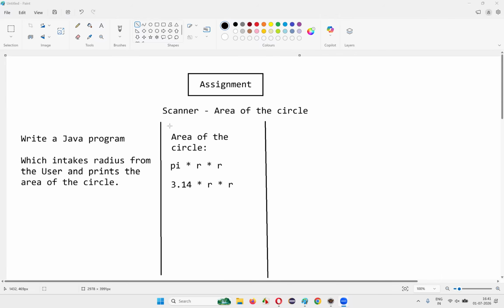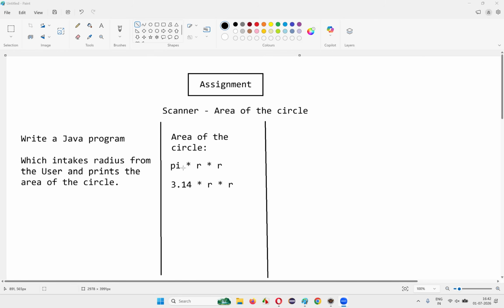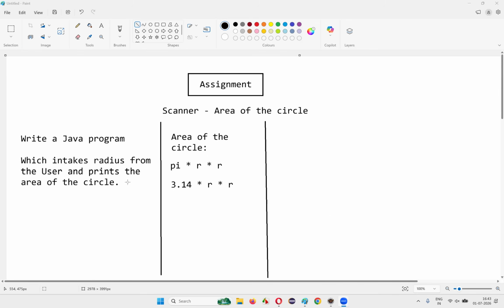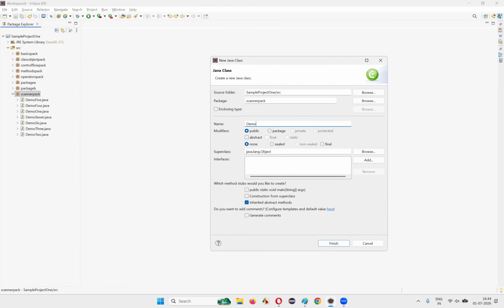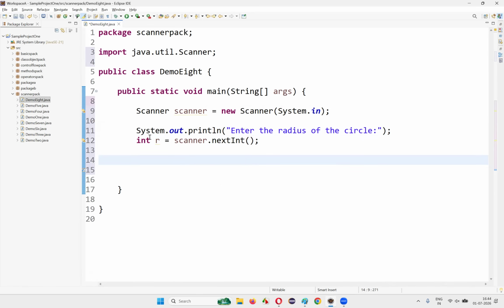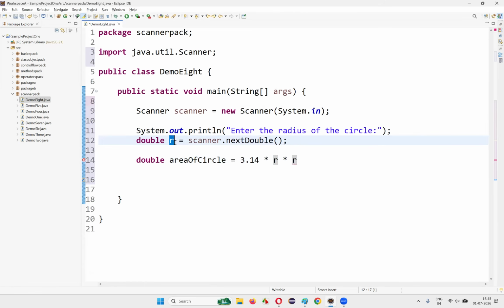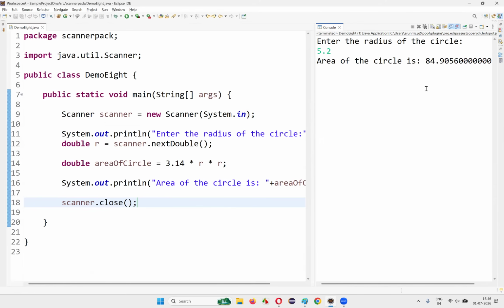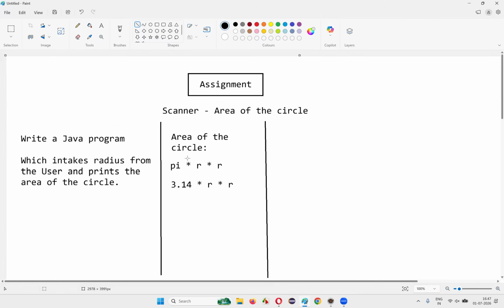248. Java Assignment - Scanner Input and calculating area of a circle (Selenium Java 2026)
In this video, you'll learn how to write a simple Java program that accepts the radius of a circle from the user using the Scanner class and then calculates the area of the circle using the formula:

Area = π × r × r